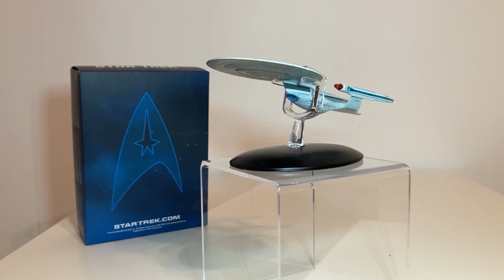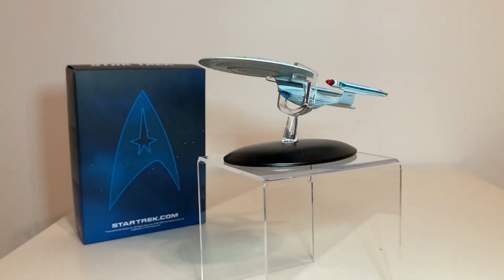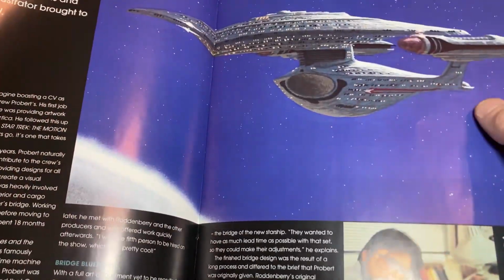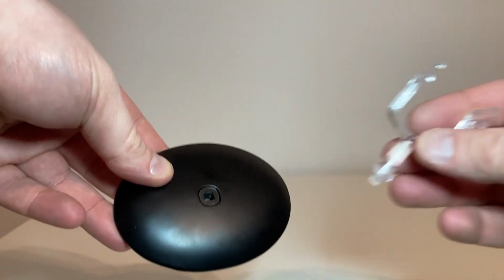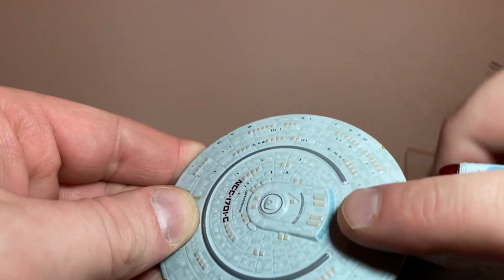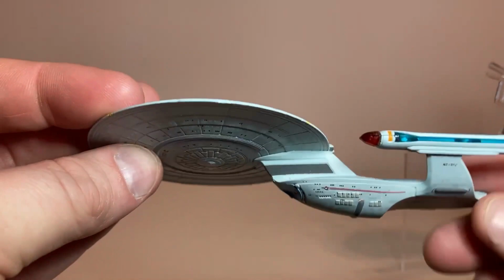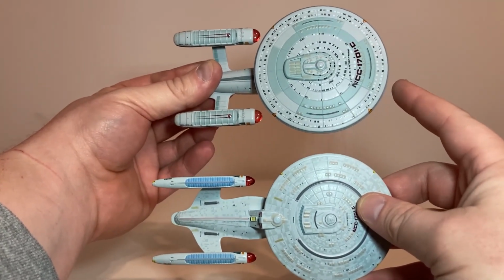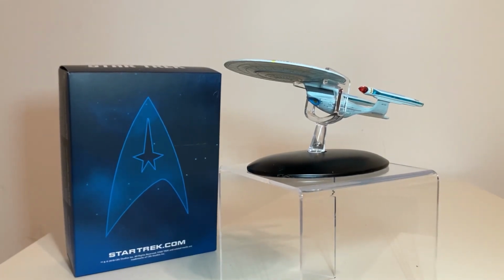EAGLEMOSS - HERO COLLECTOR - U.S.S. ENTERPRISE NCC-1701-C [Andrew Probert Concept]: FINCH REVIEWS